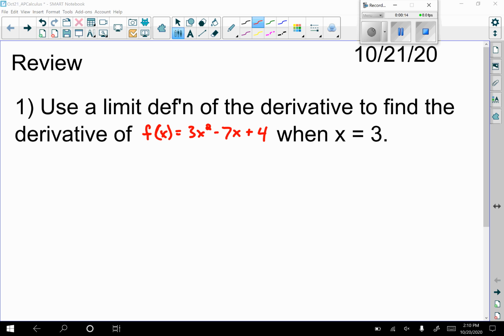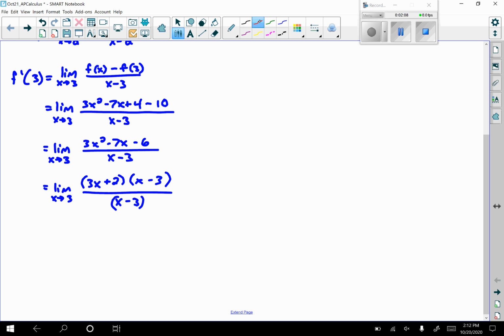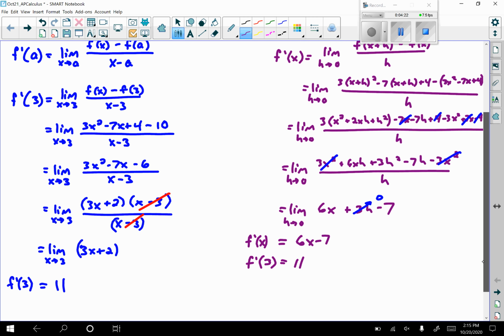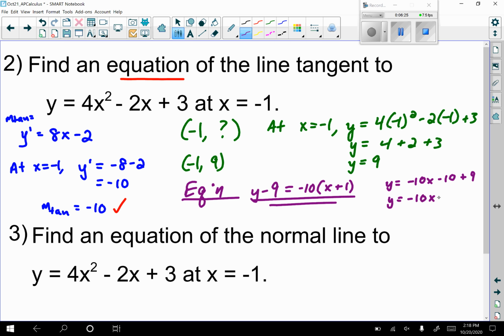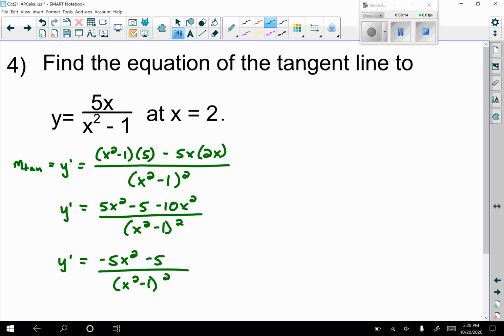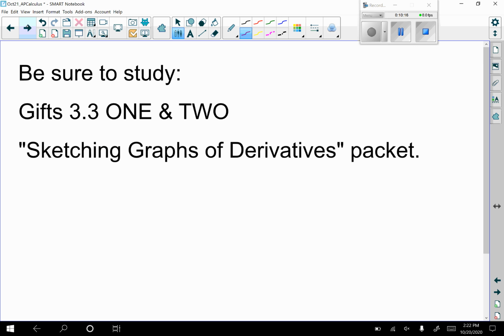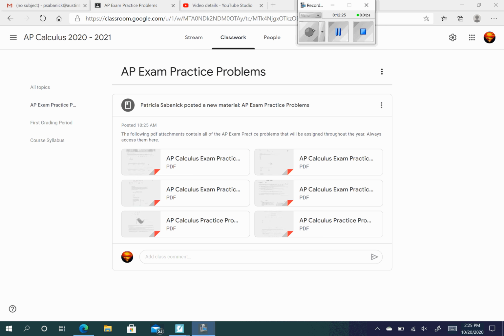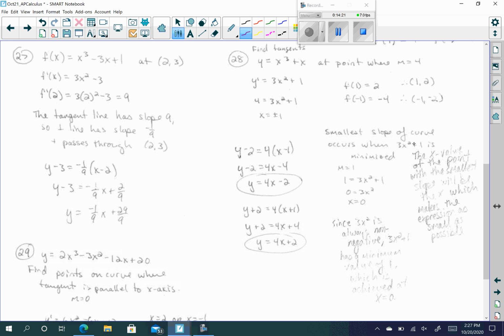Oct 21 AP Calculus Notes and Assignment